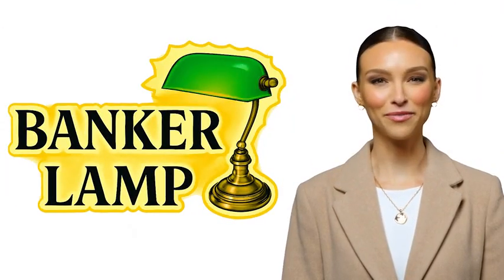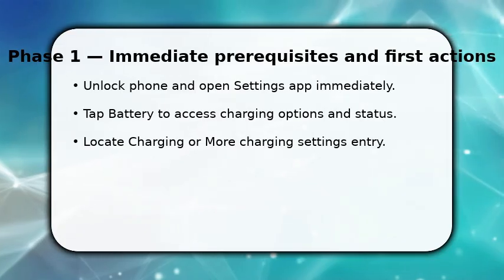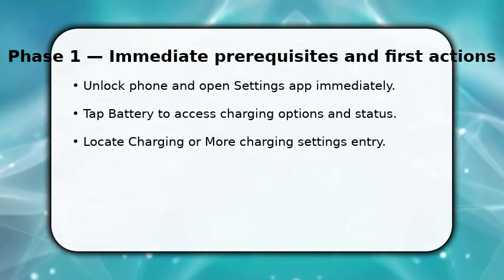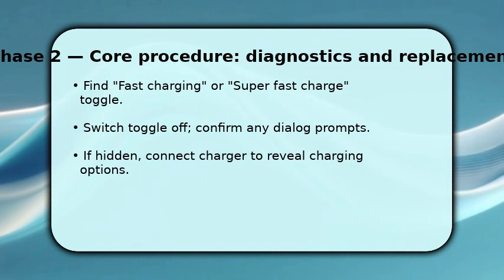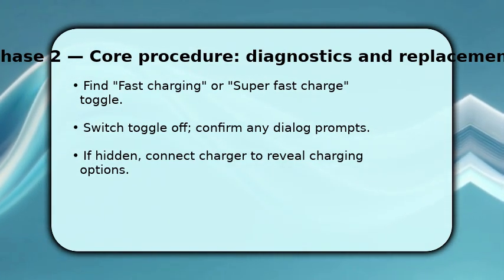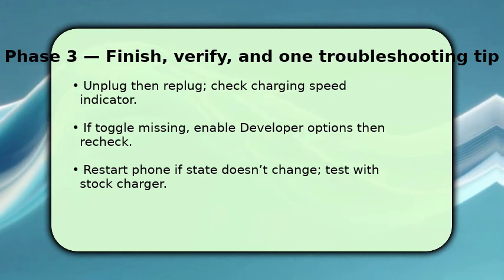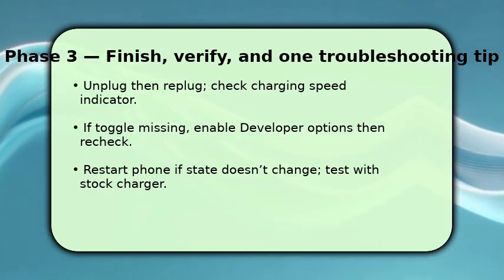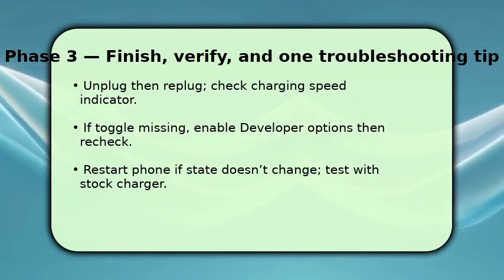How to Turn Off Fast Charging in Iqoo (only Way)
How to Turn Off Fast Charging in Iqoo (only Way) | 🔒 Surfshark VPN Deal — Stay private and secure. $1.99/mo + 3 Months Free ▸

Discover the precise method to disable fast charging on your iQOO device, ensuring optimal battery health and longethy. This step-by-step guide is tailored for users seeking a straightforward way to turn off this feature.